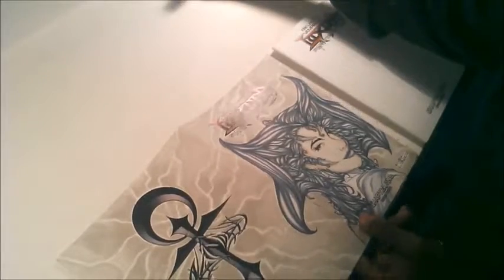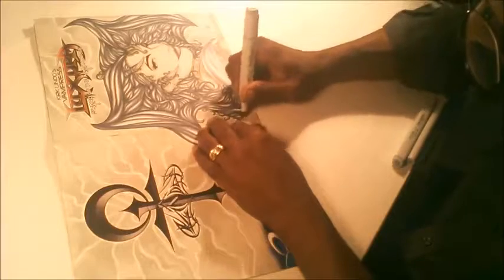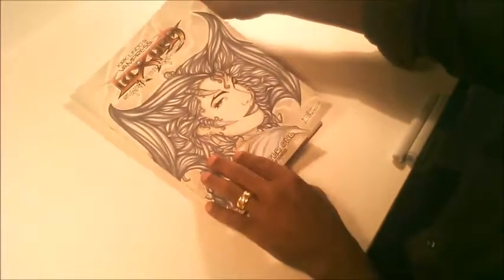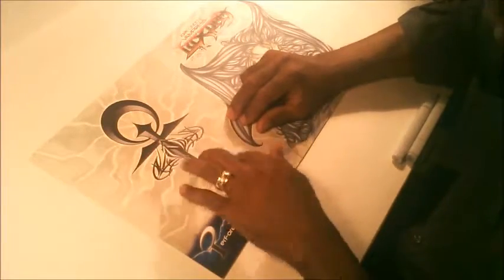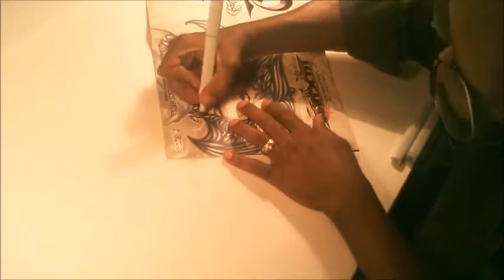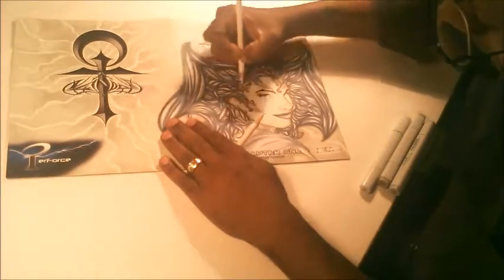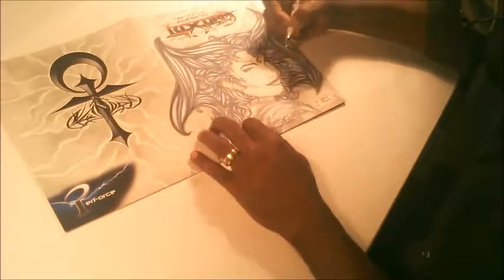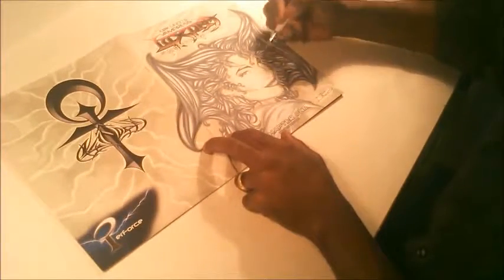VAMPRESS LUXURA | Copic Marker Sketch Cover Tutorial!